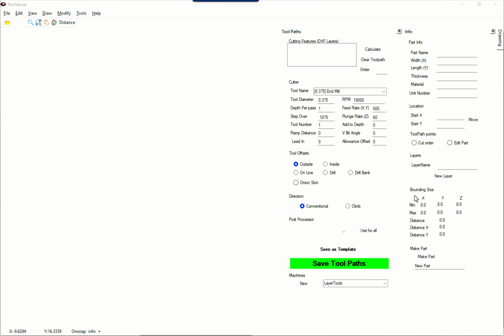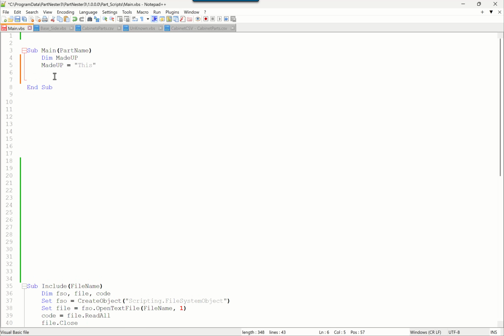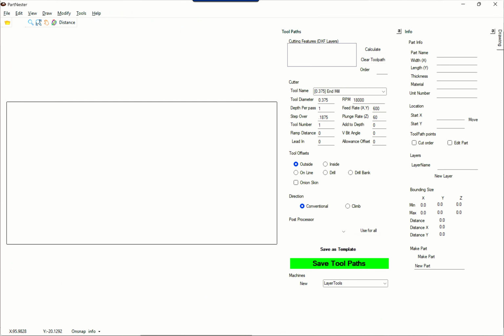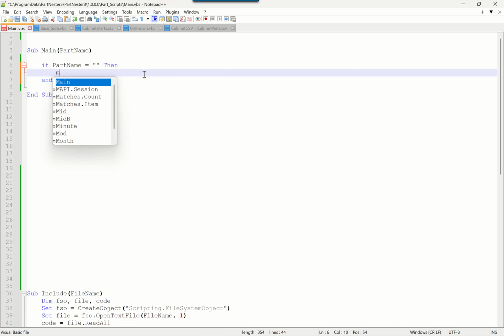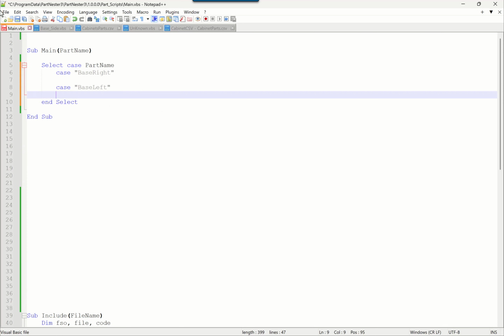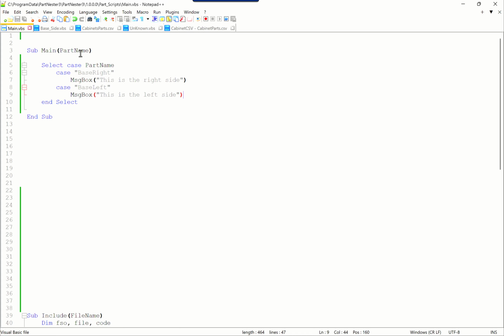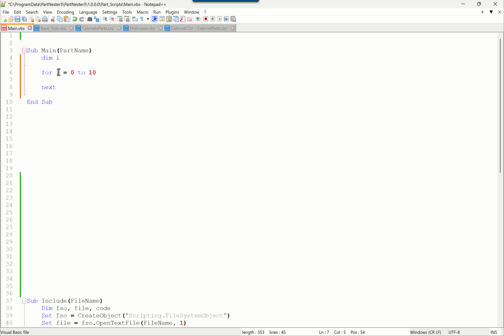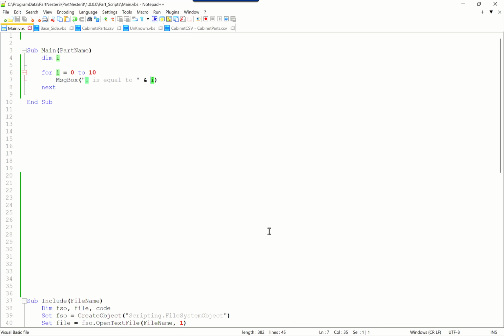VB Scripting in PartNester – Going Deeper with Variables, Conditions, and Loops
In this follow-up to the scripting basics video, we’ll take a closer look at how VB scripting works inside PartNester.
You’ll see more detailed examples of how to use variables, If/Then statements, and loops to create smarter, more flexible scripts.

We’ll also look at how these programming tools can be used to control part behavior, automate repetitive tasks, and fine-tune your CNC output.

Topics covered:
More examples of Subroutines and Variables
Nested If/Then logic
Practical use of Loops for repetitive calculations
How to apply these ideas in your own PartNester scripts